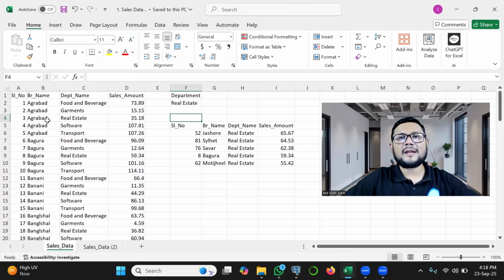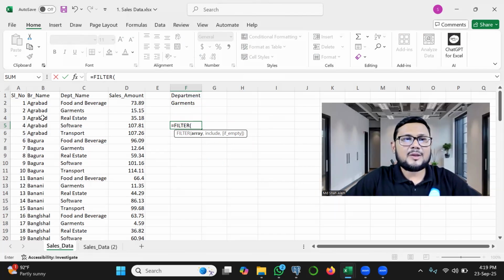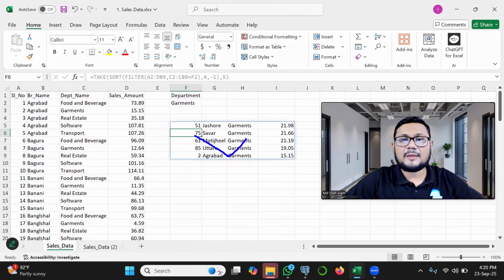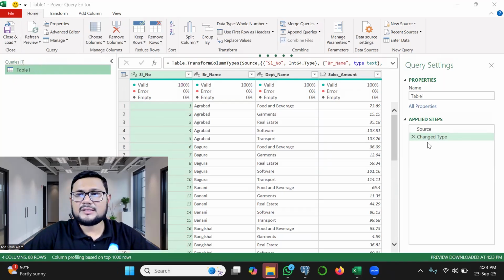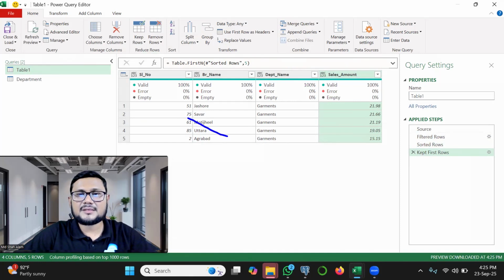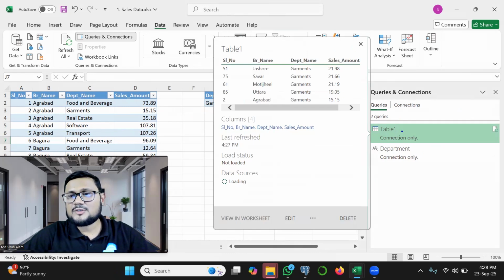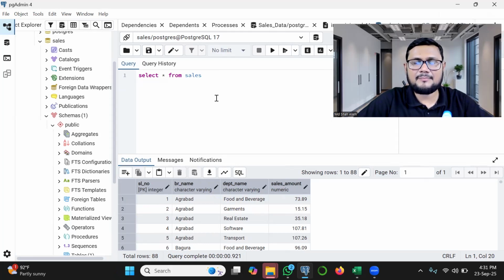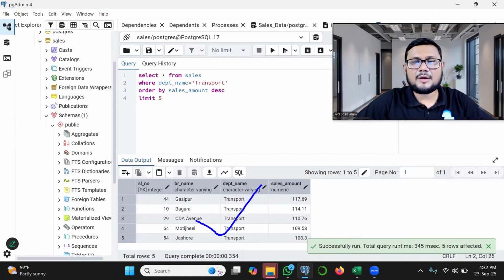Top 5 Sales Amount of a Category| Excel Dynamic Array|Power Query M|Postgre SQL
One Problem – Three Solutions: Excel Dynamic Array, Power Query M & PostgreSQL

In this video, I have shown how to find the top 5 sales amount of a particular category using Excel Dynamic Array, Power Query M & PostgreSQL

Watch and Enjoy the Video